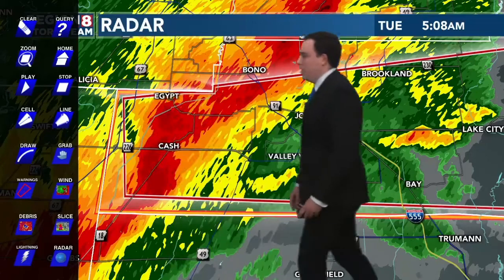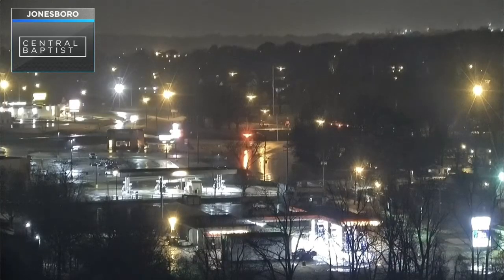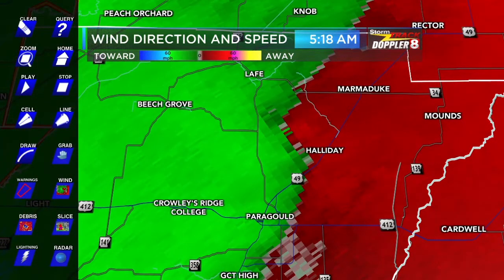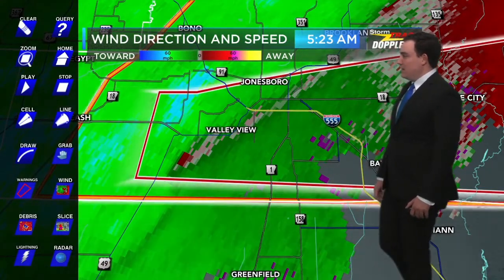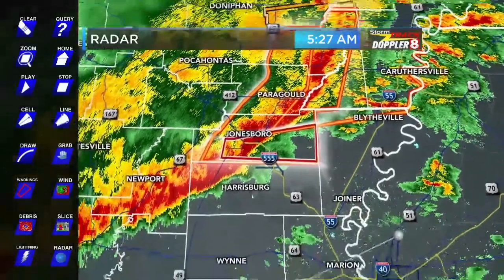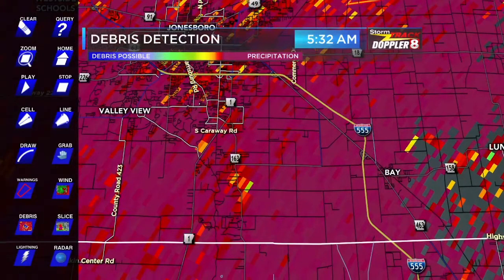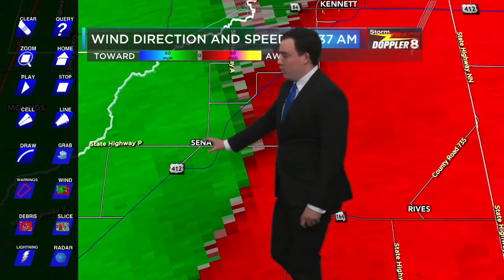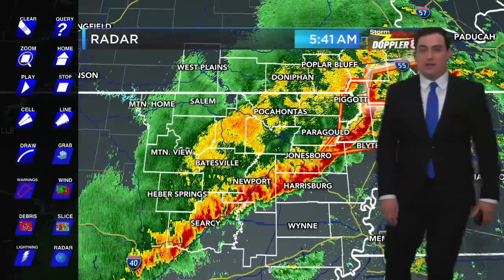KAIT 8 Severe Weather Coverage February 22, 2022